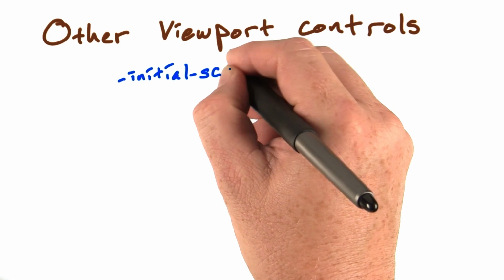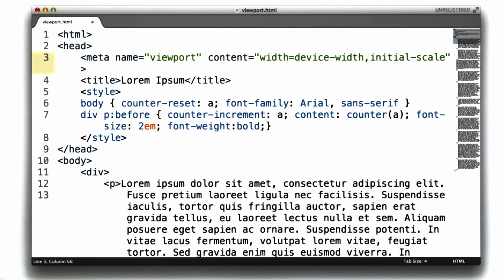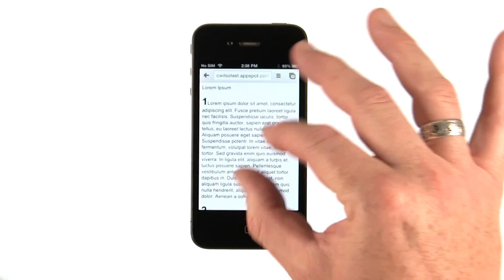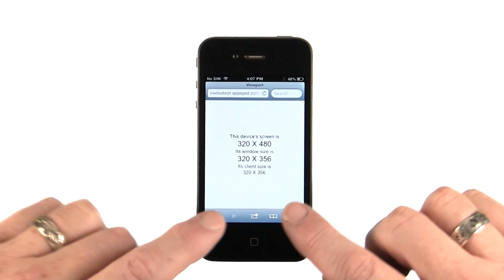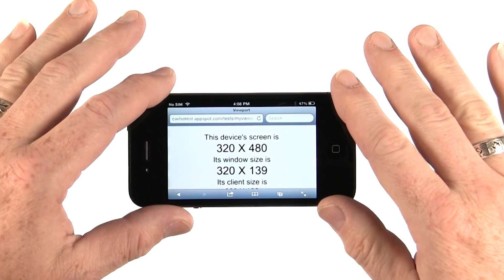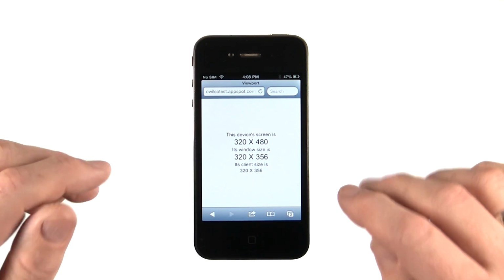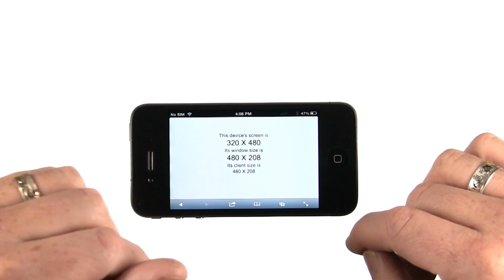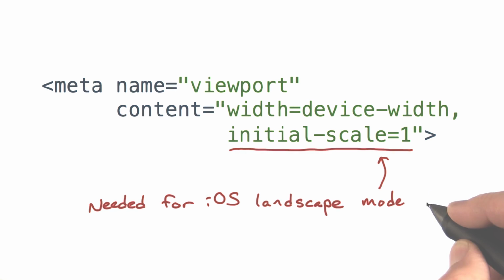Initial Scale - Mobile Web Development